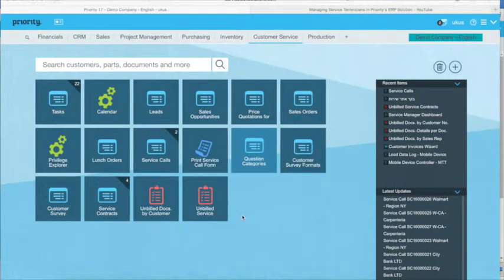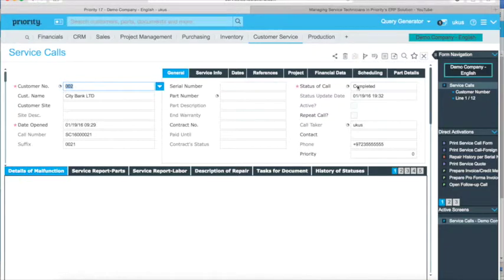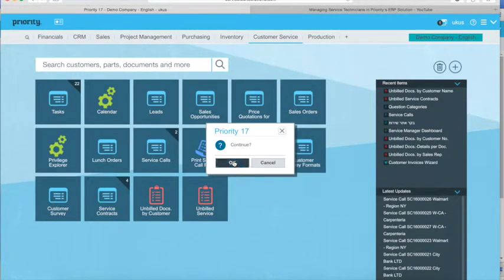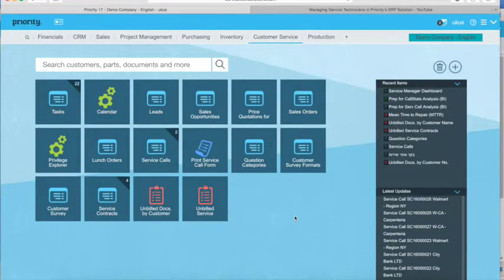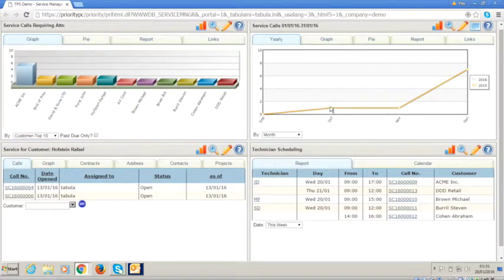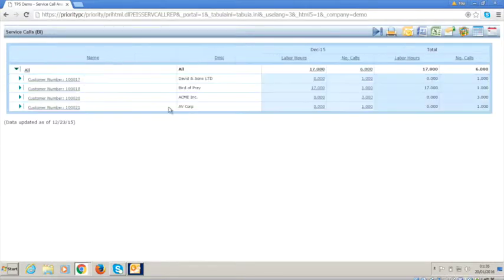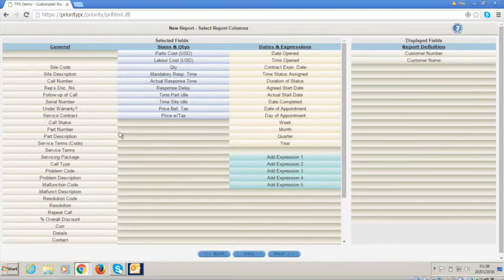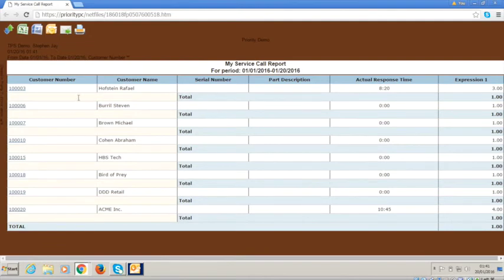Service reports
This video demonstrates some of Priority ERP's reporting capabilities in the area of service management, including its standard reports, Business Intelligence, executive dashboards and user-definable report generators